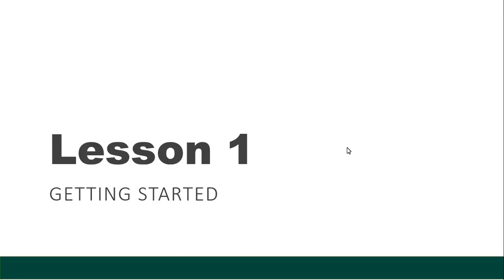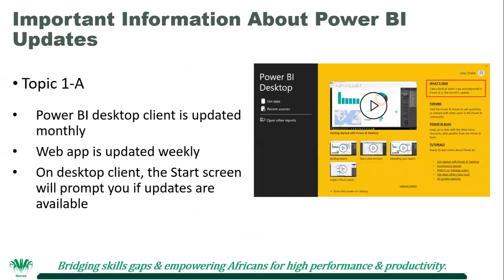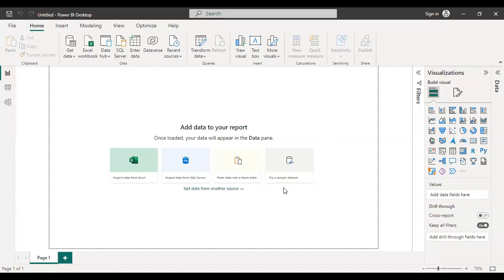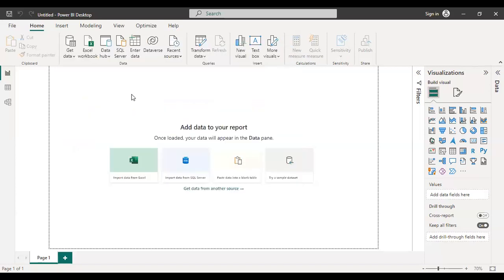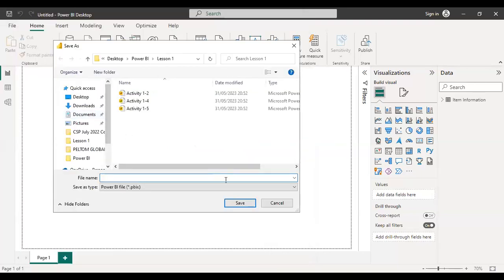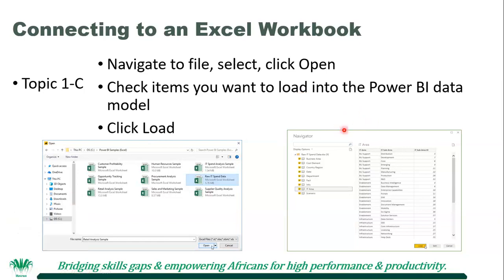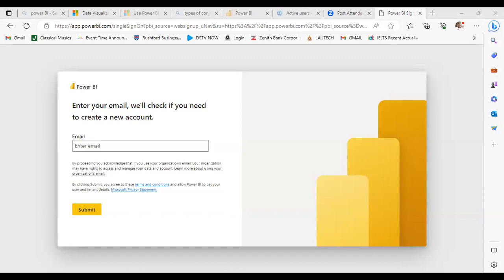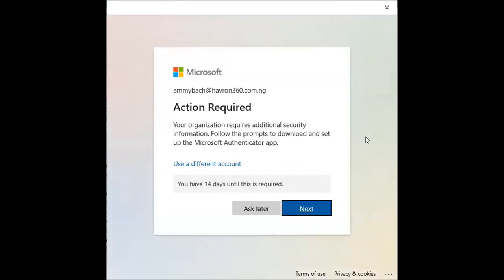Introduction to Power BI Training Session 1a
1) Describe the components of Power BI
2) Work with Power BI files
3) Connect to data sources with the Power BI desktop client
4) Create a report and visualizations
5) Work with visualizations